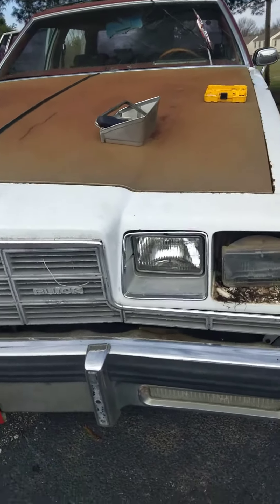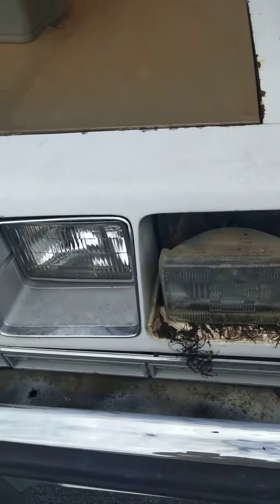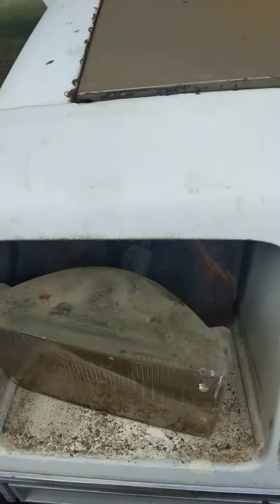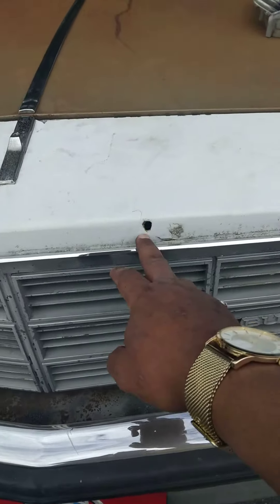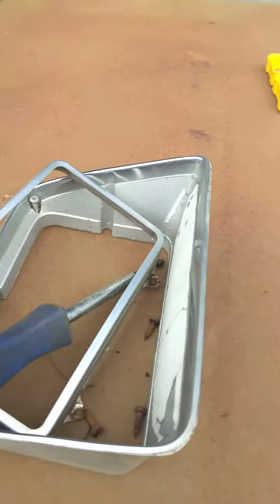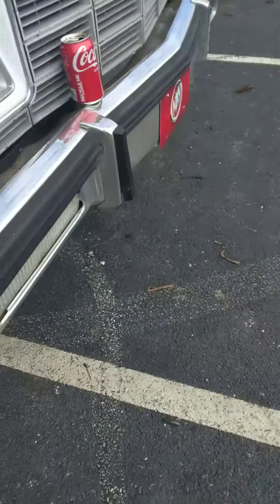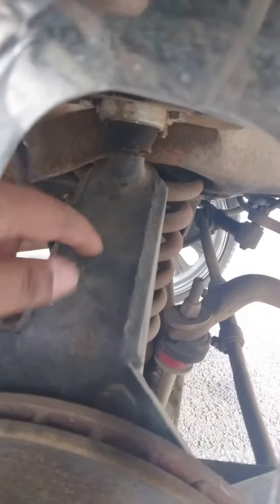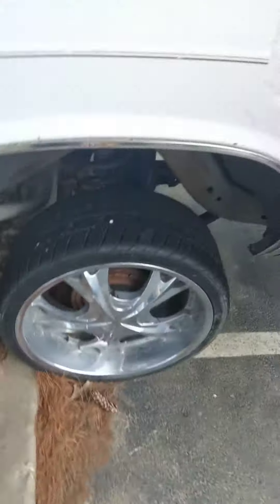getting ready to replace headlights in g body old-school 82 buick lesabre/ box chevy erc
headlight bezel getting redone